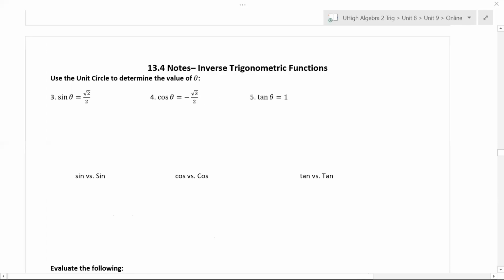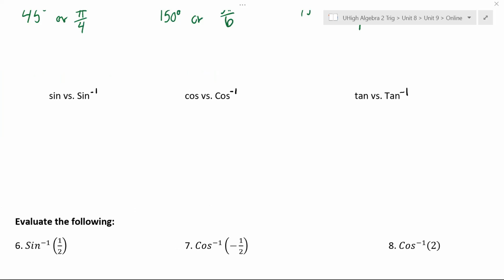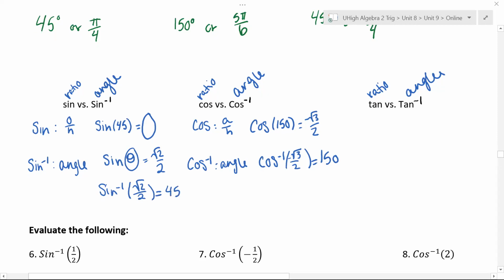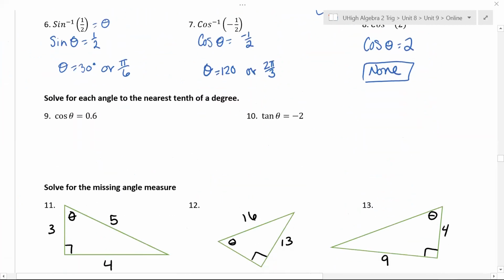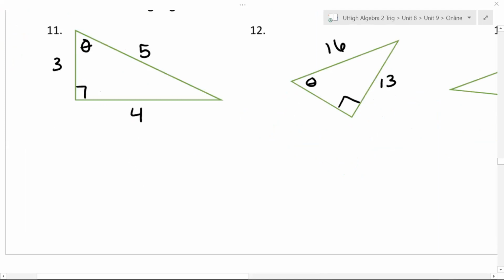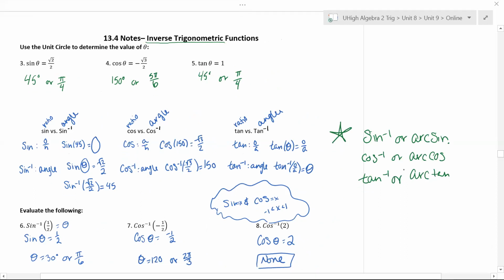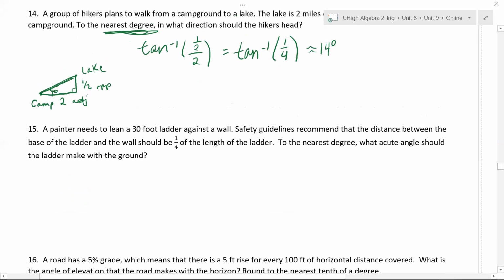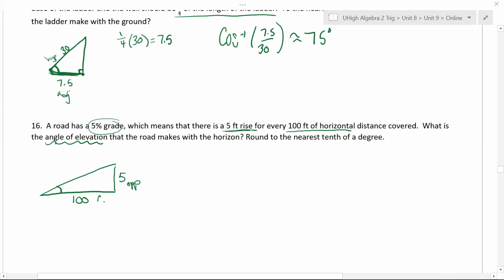4/3 TRIG Inverse Trig Functions